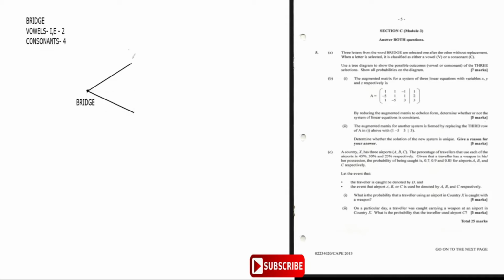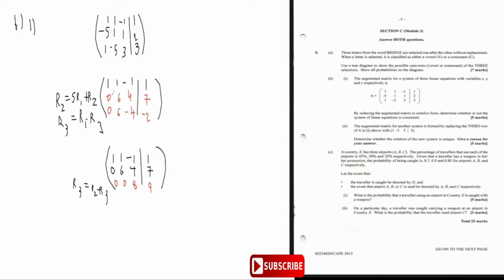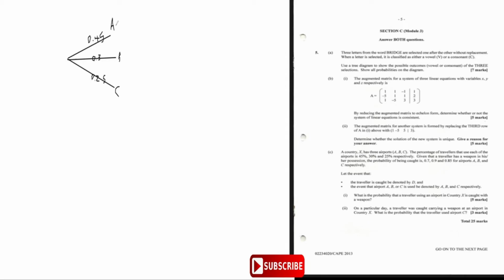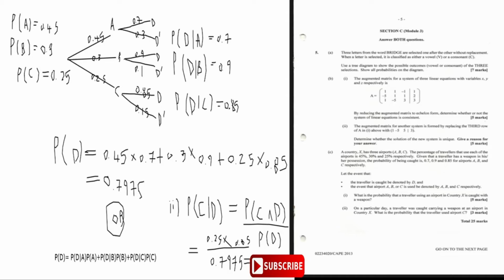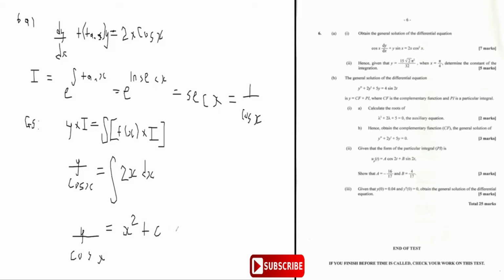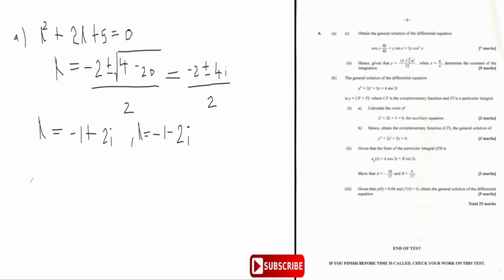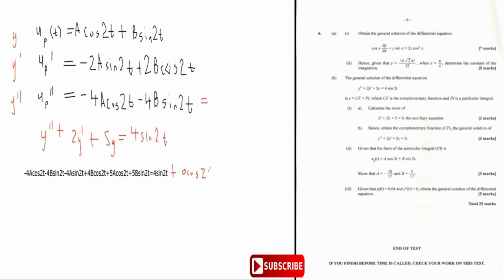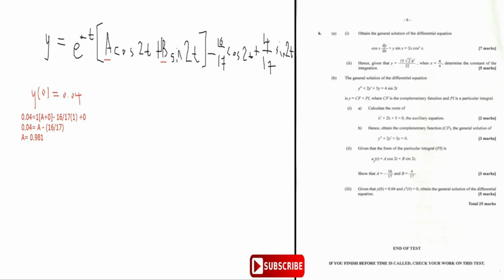PURE MATHEMATICS UNIT 2| June 2013 module 3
A WORKTHROUGH OF MODULE 3 JUNE 2013